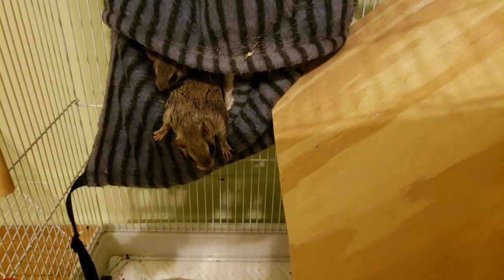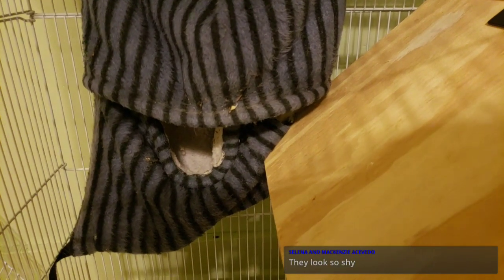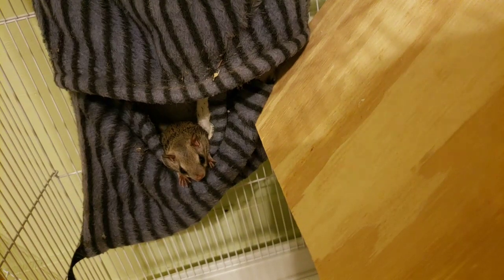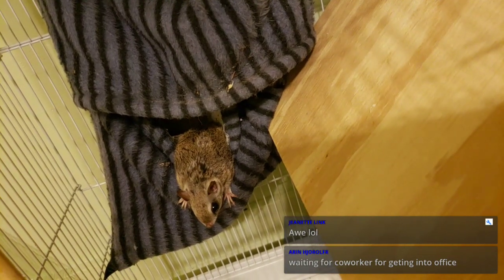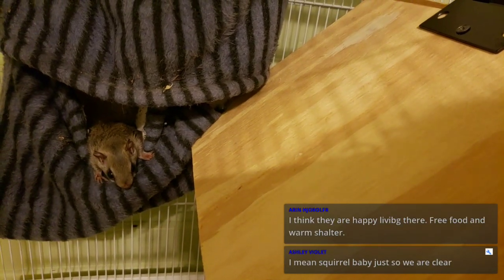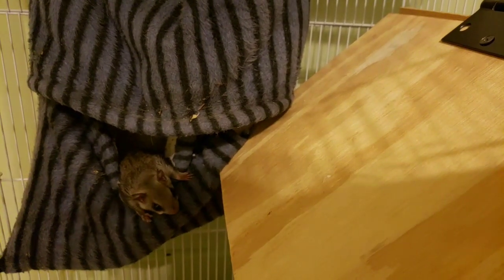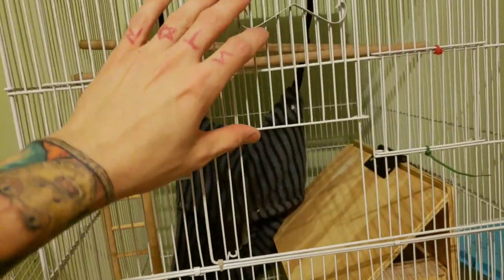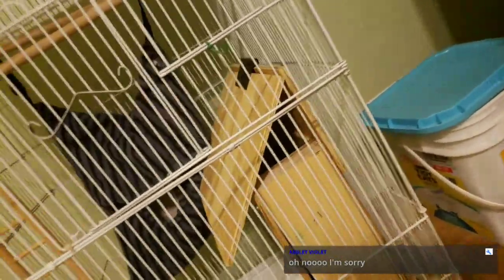🐿 New Outdoor Flying Squirrel Home (Pt. 02 - Livestream) [10 of 11]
After building the outdoor squirrel box in my previous livestream, I decided to put it in their cage with them so they can begin to mark it and get used to being inside of it as their new safe space to hide. That way when we put them outside they wont be super comfused and will have somewhere to take shelter when needed. They will more than likely not stick around but wouldn't it be cool if they did! If not, hopefully something else can make a proper home in there!

📦 Amazon Wishlist
📦 Amazon Storefront

Send Me Stuff to Open on Livestream:
📬 The Dro
       Salem, OH 44460